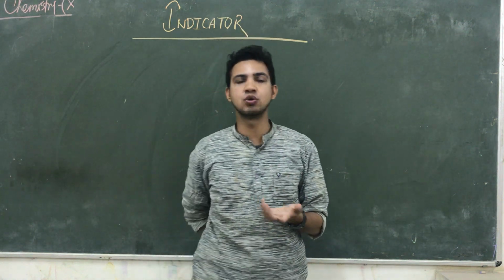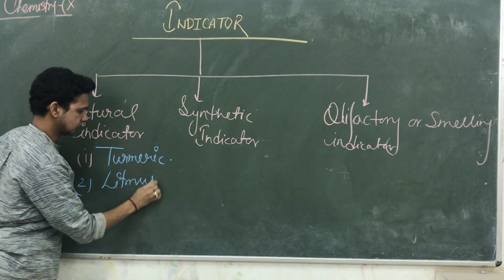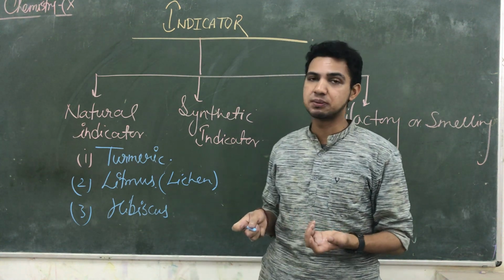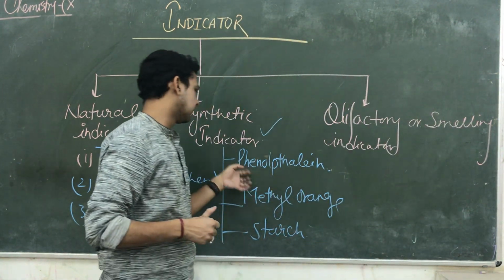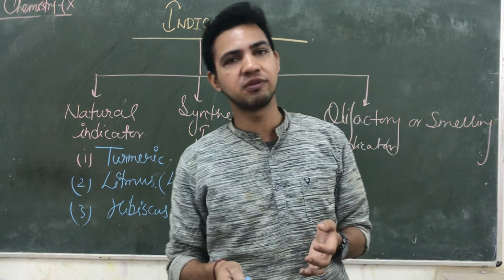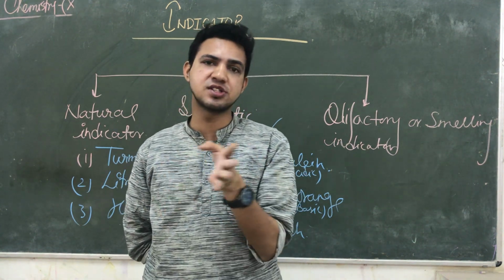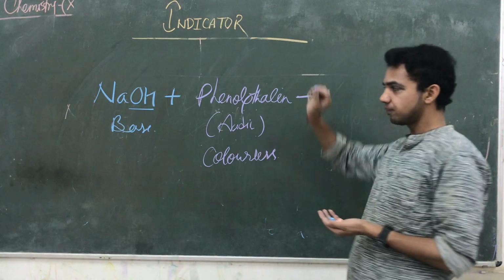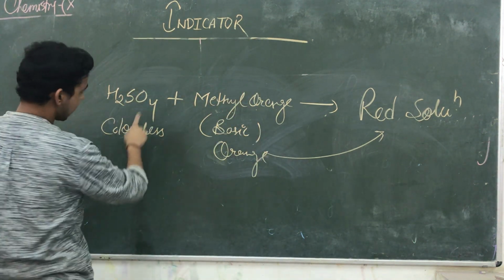Chemistry, Class X, Classification of indicators, By Dr .Gaurav Bhoj